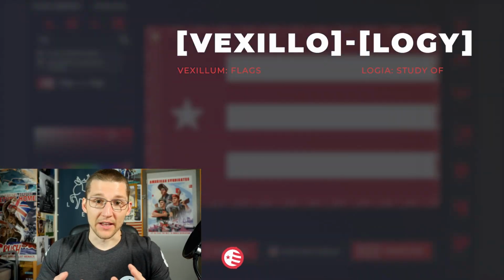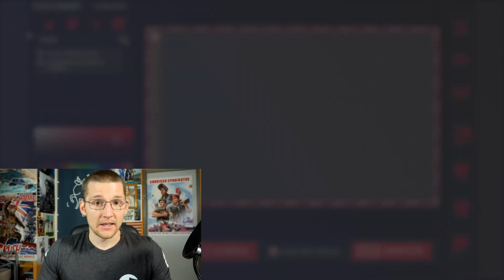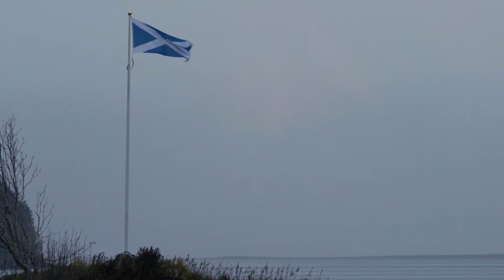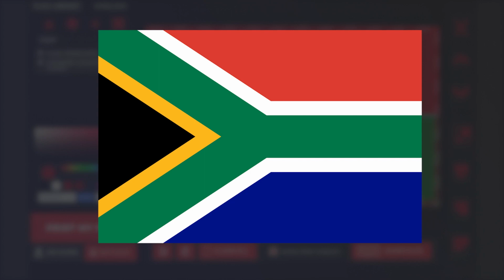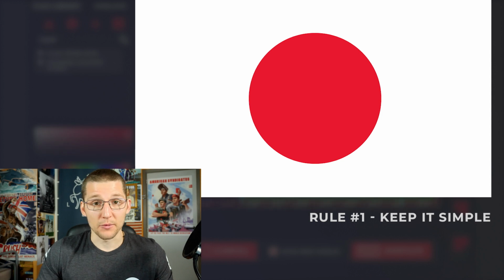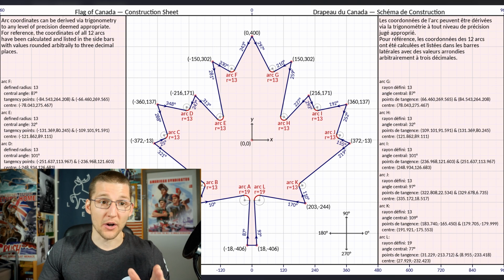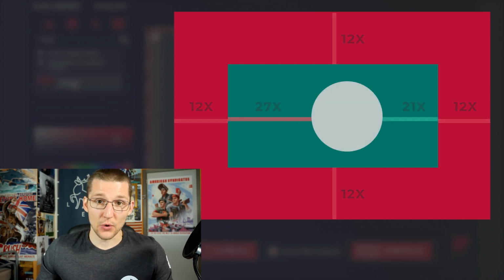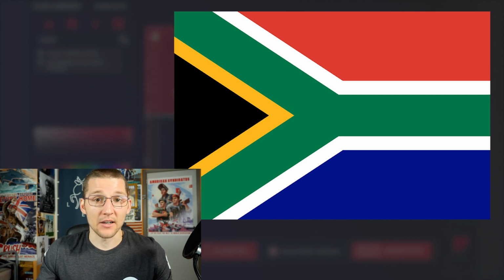Vexillology Basics [e01] ~ How to design Your Own Flags: Terminology, Theory, Patterns & Principles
🎌 Join our Vexillology community to participate in monthly flag design contests & flag discussion

In our new Vexillology Basics series, FMP founder and chief vexillophile Vincent De Nil dives into the basics of vexillological theory. In this video, he goes over the principles of flag design, vexillological terminology, flag patterns and examples from nations all over the world.